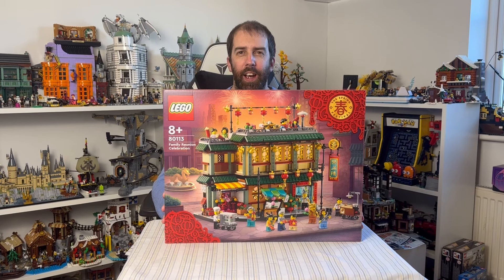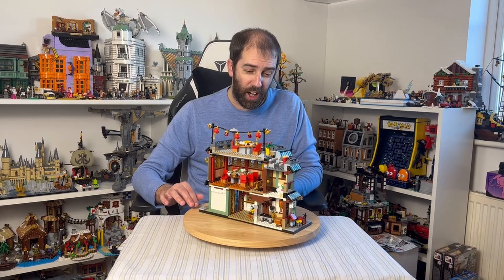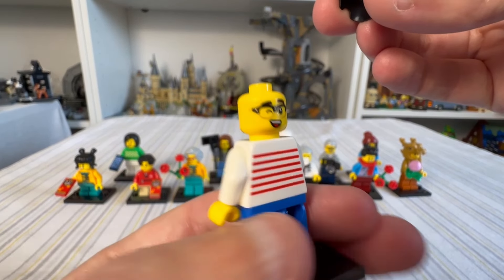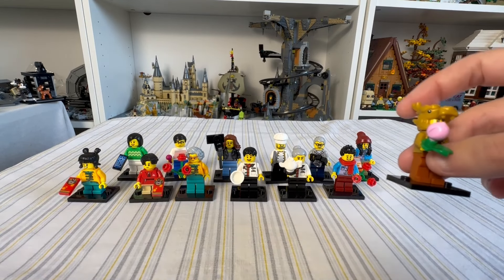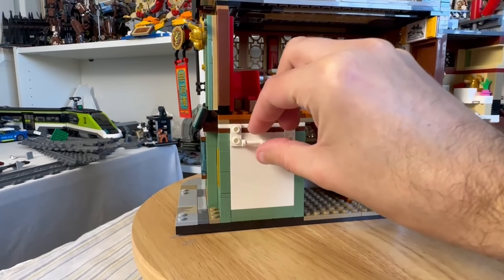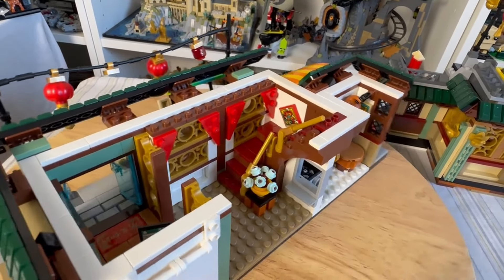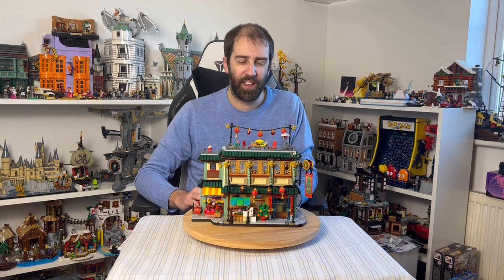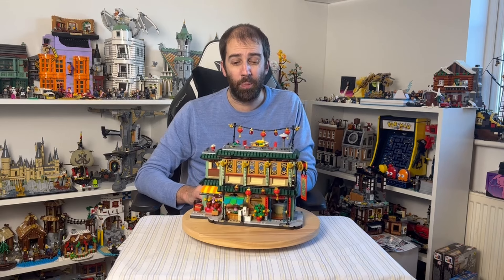LEGO Family Reunion Celebration 80113 Review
In todays video I review the Lego Seasonal Family Reunion Celebration set (80113) This modular type Lego set is to help celebrate Chinese Year of The Dragon. This interesting looking set retails for £89.99/$129.99 and contains 1823 pieces, and has 13 minifigures which makes this set excellent value for money.